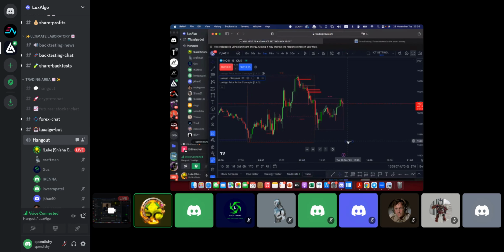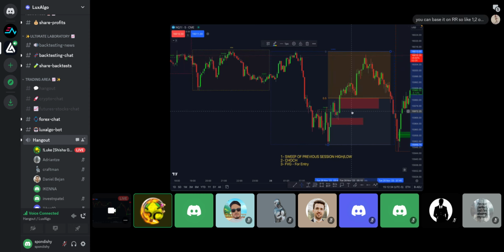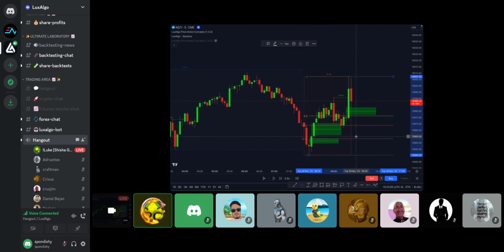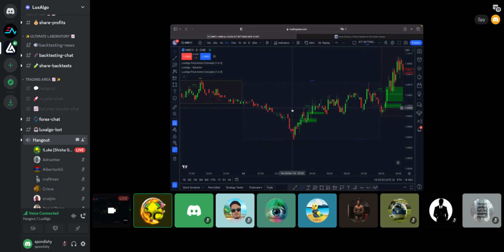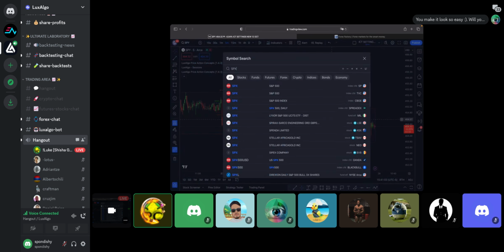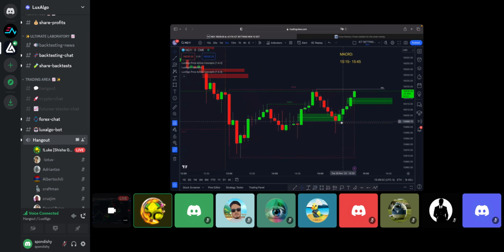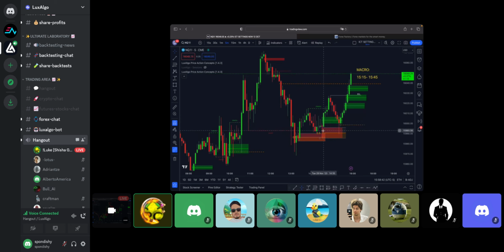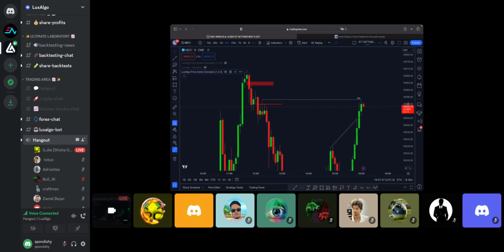[2nd PART] [ICT CONCEPT] MADE-EASY [ONE-SETUP-FOR-LIFE] [2850$] [IMPORTANT TIPS] [LUXALGO]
my discord lukehotfun / lukehotfun#3674